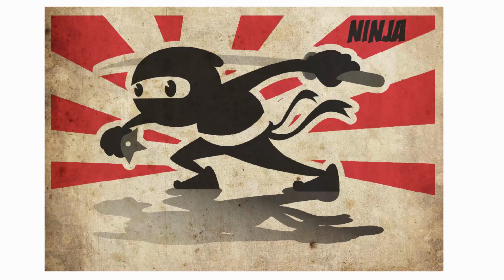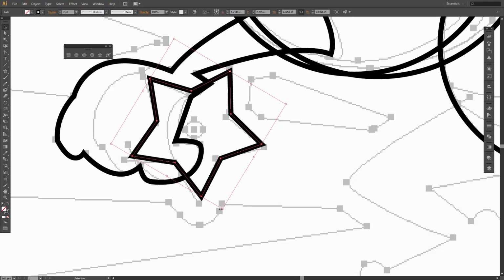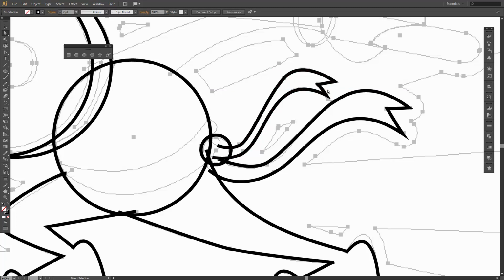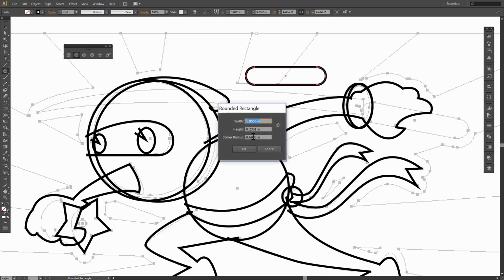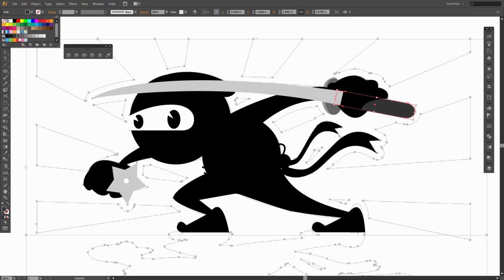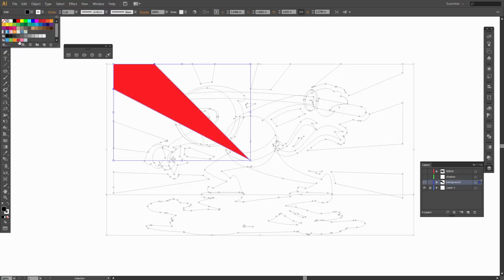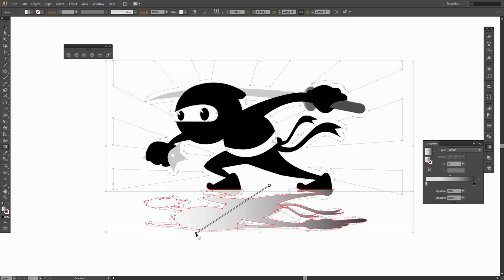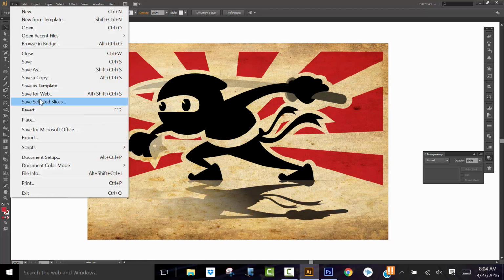Easy Adobe Illustrator Cartoon Tutorial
In this Adobe Illustrator Tutorial we will be using our Anchor Point Guide to practice applying the Pen Tool. I do like teaching the Pen Tool in a 2-Step Process. It will feel like playing "connect the dots." When you are following along, notice where the anchors are being placed.

Your focus should be first just Placing Anchors.
Look for:
1. Start or End of Lines.
2. Corners
2. Curves or Changes in Direction (Peak)

Once the Anchors are down then we can worry about curves. You can use the Anchor Point Tool (Shift + C) turn manually drag them into position. Note that each segment applies to a Brush Stroke that will be used along with our Brushes.

BEGINNER GUIDES: Many of our tutorials will follow an easy process for creating artwork in Adobe Illustrator. If you are new to Adobe Illustrator, start with Beginner Guides or Illustrator Tutorials. Understand how to apply the Primary Building Tools and Options in Adobe Illustrator.

ILLUSTRATOR TUTORIALS: I have organized tutorials by core areas of your Workflow: Building, Editing, and Coloring. Pay attention to the Sequence of Events and Tool Options related to building a "Routine" or "Workflow." Understand how to apply Building, Variation, Editing, and Advanced Color Techniques.

DOWNLOAD BRUSHES: Brushes are my go-to for Professional Logos, Cartoons, Mascots, and Branding. Once you have downloaded and extracted the folders, Brushes are ready to be used in Adobe Illustrator. Download Cartoon, Comic Strip, and Vintage Mascot Brush Libraries.

DIGITAL DOWNLOADS: Many of you are jumping over from YouTube looking to download our Adobe Illustrator Brushes, Textures, and Resource Folders. Start with our Resource Guides, Illustrator Tutorials, or YouTube Playlists to understand how to apply resources in Adobe Illustrator.